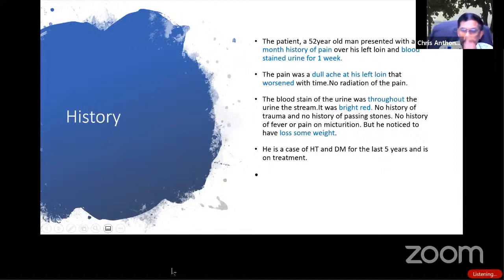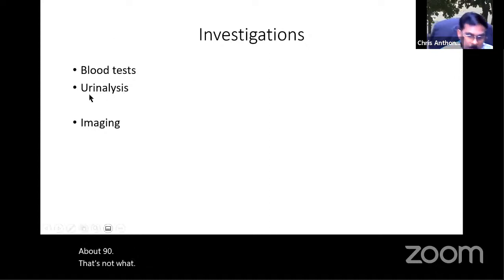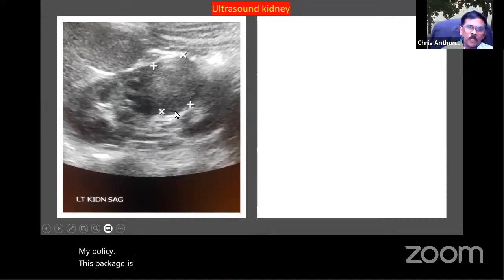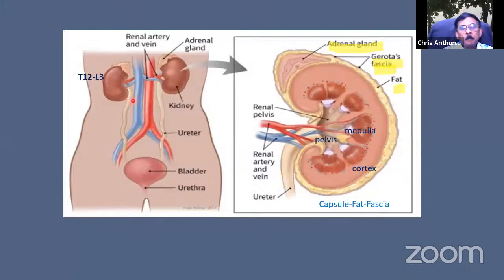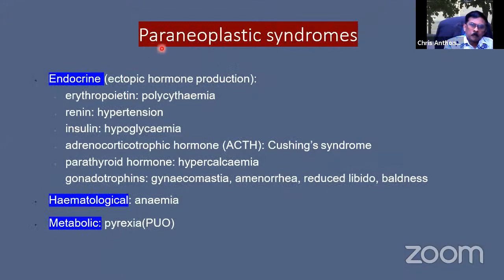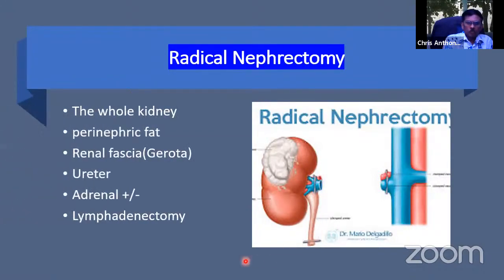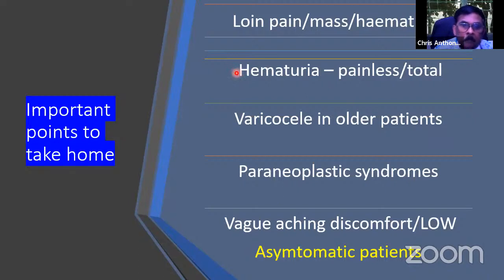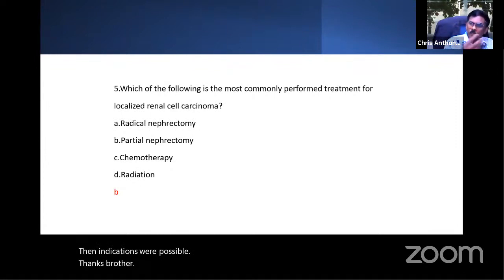Clinical Case Scenario - RCC